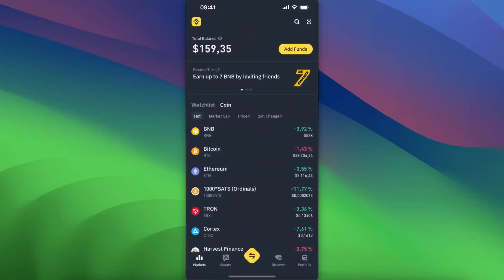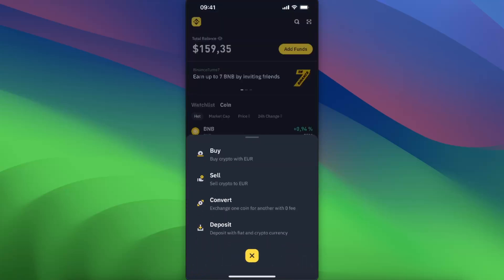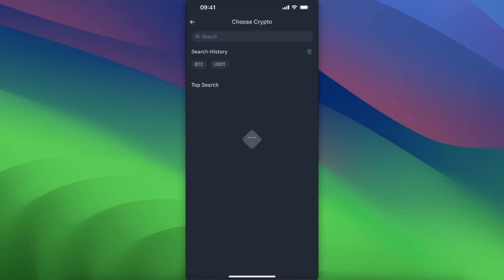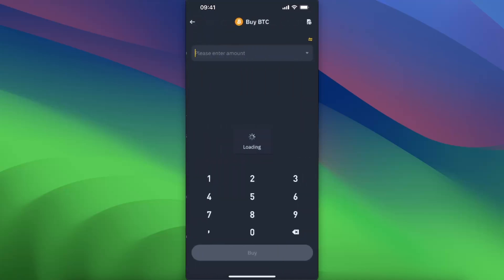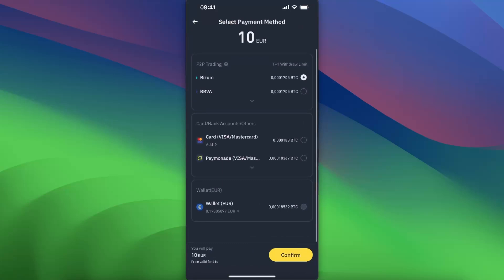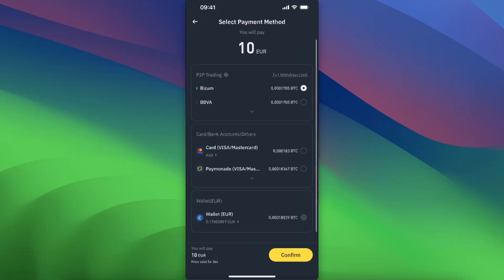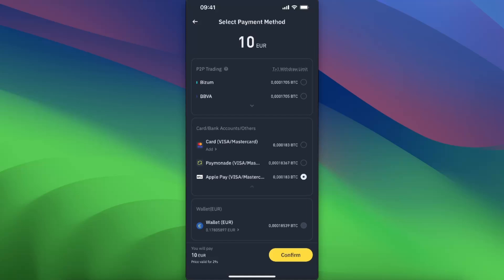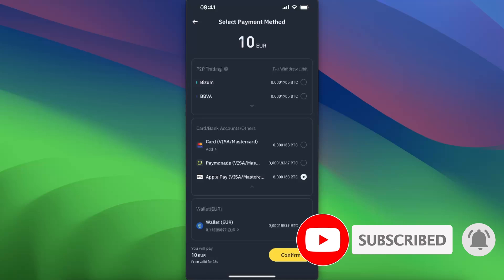How To Buy Crypto On Binance With Apple Pay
In this video I show you How To Buy Crypto On Binance With Apple Pay!